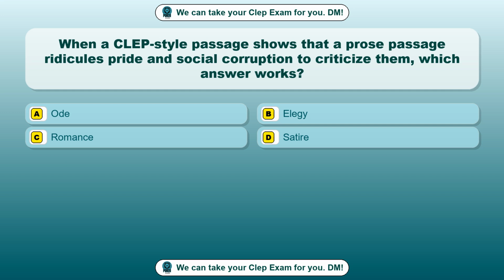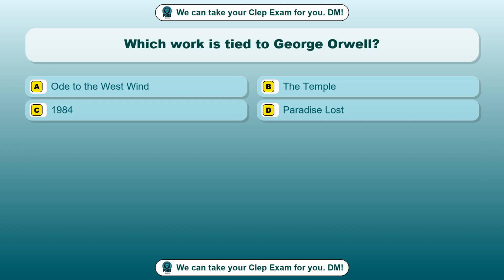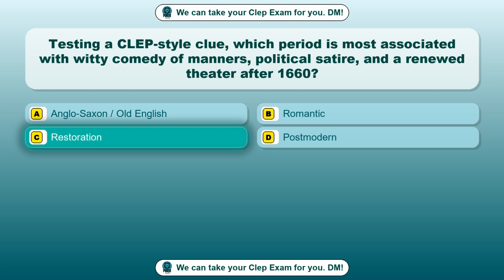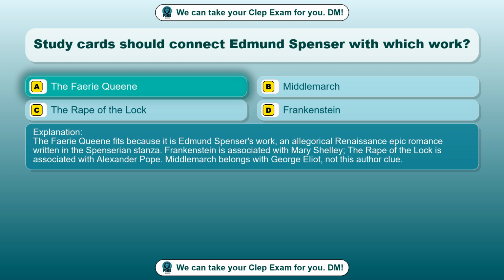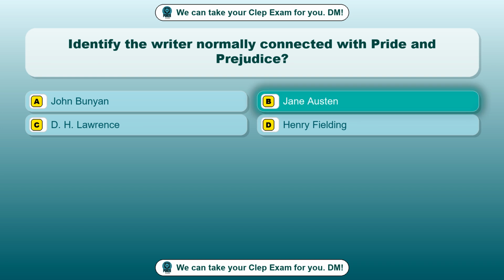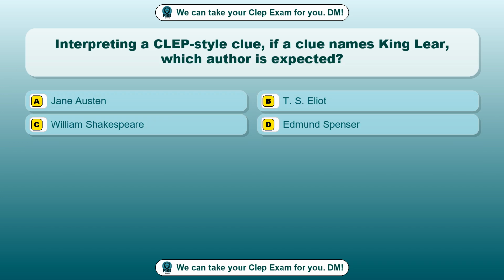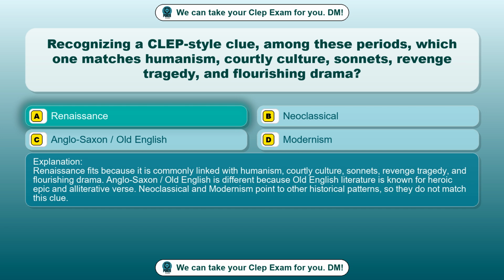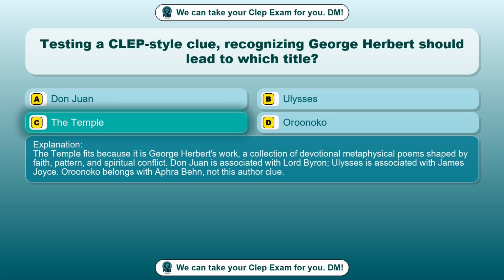CLEP English Literature Bronte Sisters Review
Fresh copy-ready version:

Master CLEP English Literature Bronte Sisters Review in minutes by learning how Gothic mood, social pressure, gender, class, romance, and moral conflict reveal the correct answer.

In 2026, CLEP English Literature is not just testing whether you recognize Charlotte Brontë, Emily Brontë, and Anne Brontë by name. The exam rewards scenario-based logic, where you must connect a passage to tone, character, setting, theme, narration, and literary period. The Bronte sisters matter because their novels blend Romantic intensity, Victorian social criticism, Gothic atmosphere, emotional conflict, and questions about women’s independence. If you only memorize titles, you may miss how the passage is actually working.

In this video, you will learn how to separate the three Bronte sisters by style, theme, and major works. Most students miss this because the names look similar and the novels share overlapping concerns. Charlotte Brontë is strongly linked with Jane Eyre, inner strength, moral independence, education, love, and female self-respect. Emily Brontë is linked with Wuthering Heights, wild emotion, revenge, nature, obsession, and destructive passion. Anne Brontë often connects to realism, moral seriousness, women’s rights, addiction, marriage, and social responsibility.

This video breaks down how Gothic elements appear in Bronte passages. Here is where exams trick you: Gothic does not only mean fear or mystery. Dark houses, isolated landscapes, secrets, storms, emotional intensity, confinement, and haunted memories often reveal psychological pressure or social restriction. When a passage feels intense, shadowy, or emotionally unstable, ask what the setting reveals about the character’s inner conflict.

In this video, you will learn how gender, class, and power shape Bronte novels. Most students miss this because they treat the stories as simple romance. The Bronte sisters often examine women’s limited choices, economic dependence, social judgment, education, marriage, and the struggle for personal dignity. A strong answer usually connects love and conflict to independence, morality, identity, or social pressure.

This video breaks down narration and character motivation in CLEP English Literature Bronte Sisters Review questions. Here is where exams trick you: a narrator may sound passionate, wounded, defensive, or morally certain, but the deeper issue is how voice reveals character. Watch for first-person reflection, emotional confession, unreliable judgment, social criticism, and tension between desire and duty. The best answer explains how the passage creates meaning, not just what happens in the plot.

How to master this subject:

* Match each Bronte sister to her major themes.
* Link Gothic settings to inner conflict.
* Read romance as social and moral pressure.
* Watch narration, tone, and character motive.
* Eliminate answers that ignore gender and class.

Comment your score out of 100 and tell us which question you missed so you can turn that weak spot into an easy point before exam day.

and follow for more revision materials, practice questions, study guides, tutor-verified prep, and exam-ready review support.